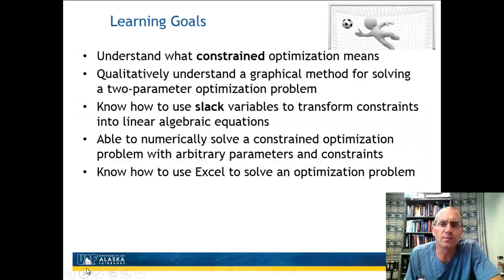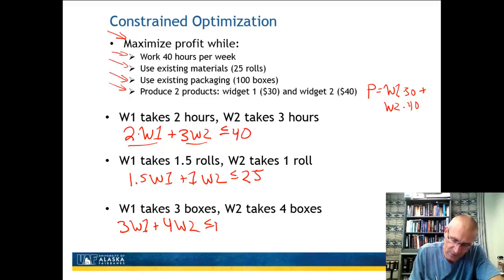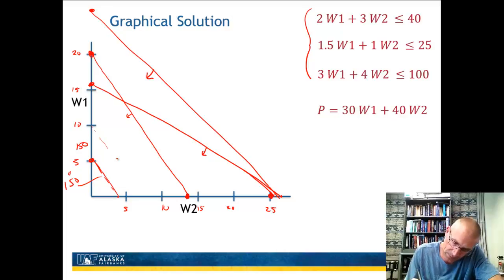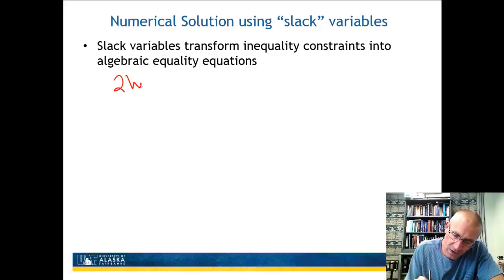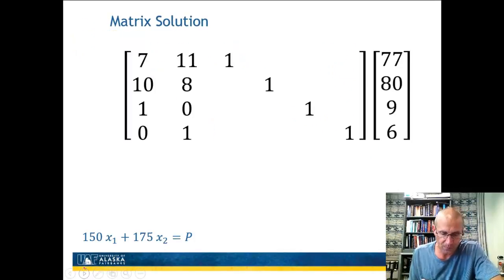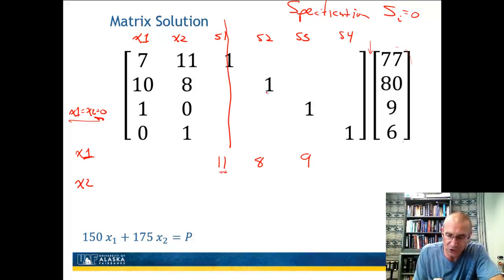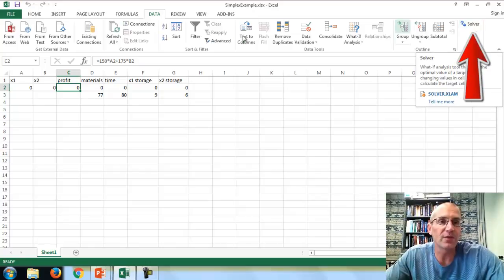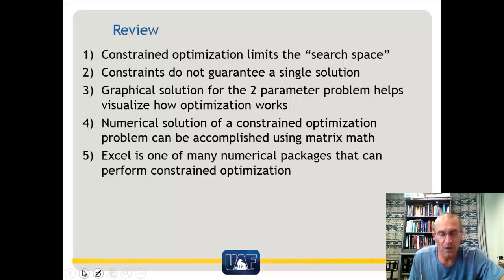es301 video chapter15